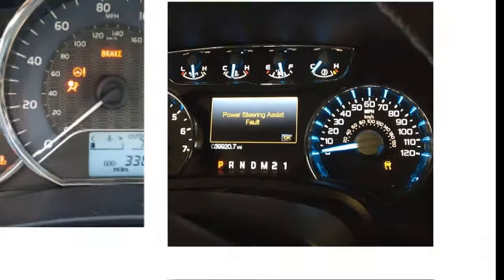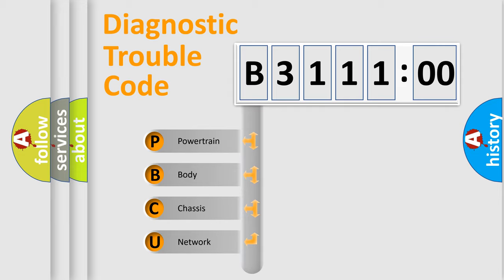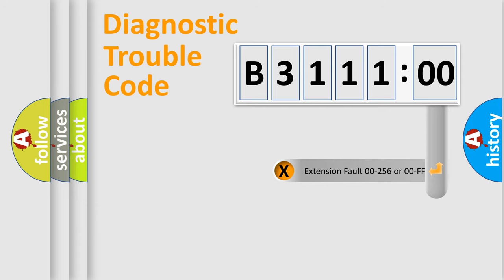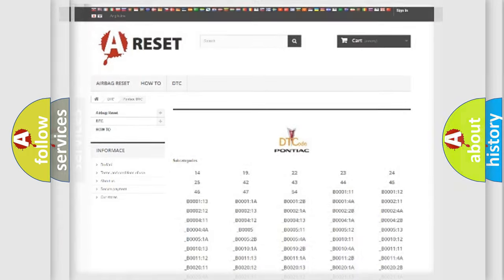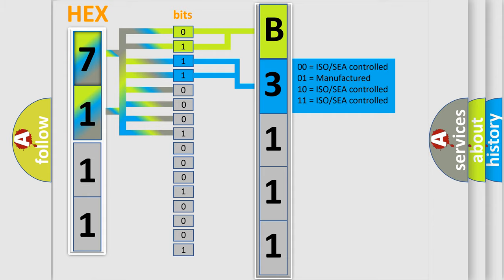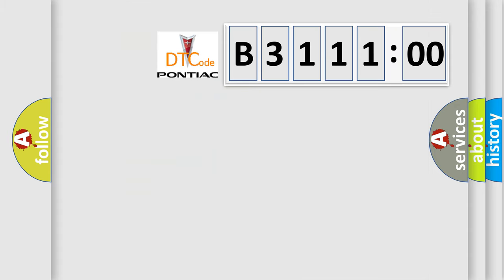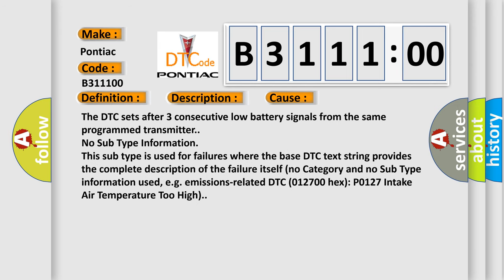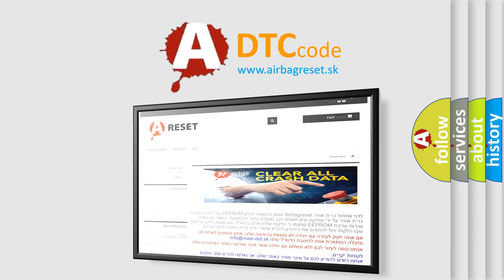DTC Pontiac B3111-00 Short Explanation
Contents:
0:21 Basic DTC analysis according to OBD2 protocol standard.
1:48 Insight into programming
2:58 A diagnostically understandable description of the Diagnostic Trouble Code
3:05 Basic error definition

Make:
Pontiac
Code:
B3111 00
Definition:
Keyless Entry Transmitter 3 Low Battery
Description:
A keyless transmitter button is pressed.